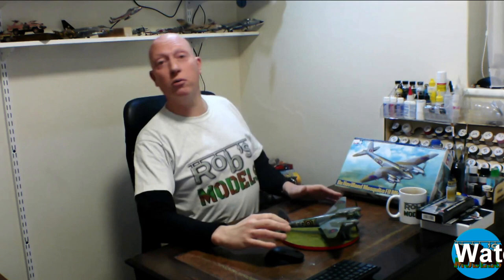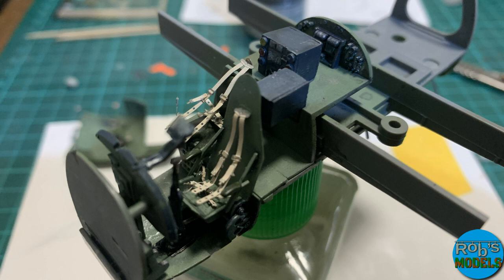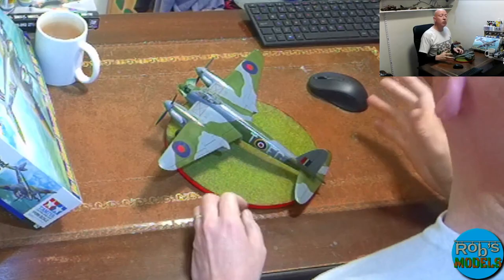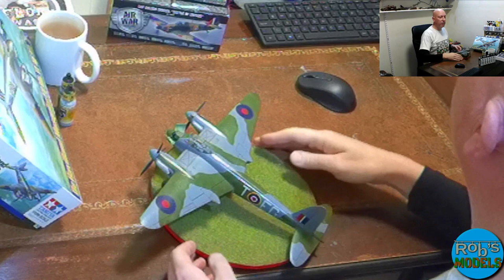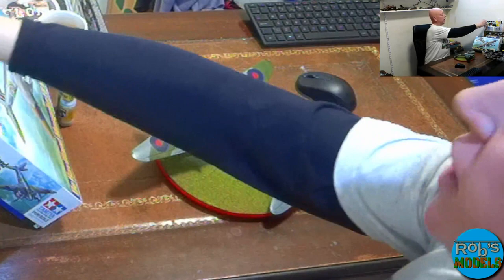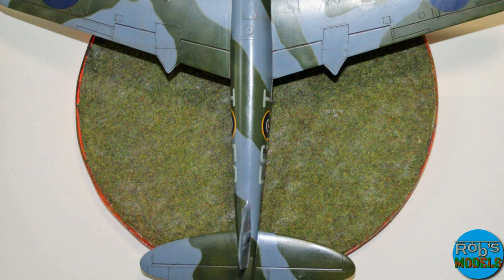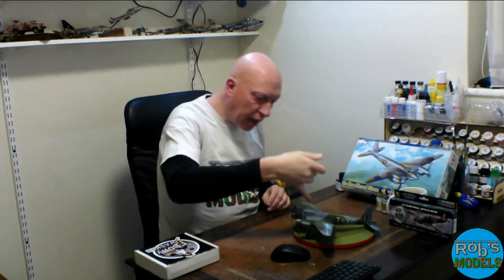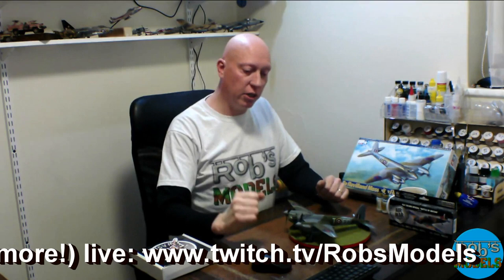Tamiya Mosquito FB Mk.VI 1/48 Scale Model Kit Plane Build + Eduard Photoetch & Aires Resin 61062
High res pictures of final model towards the end.

A summary of and post-build review of my build of Tamiya's DeHavilland Mosquito FB Mk.VI/NF Mk.II, 1/48 scale model plane kit, ref 61062. Also reviewed is the Eduard Canopy Mask, Eduard Zoom Cockpit photo-etch upgrade set, the Aires Gun Bay resin upgrade set, and the Vallejo Model Air RAF paint set.

The kit went together really well, literally clicking into place. Hardly any clean-up was needed, with only a little filler to completely hide the main panel lines. The only reason for any lack of detail on the tops of the wings and the fuselage sides is because the actual plane was devoid of much detail due to it's construction process.

The Eduard photo-etch was needed to provide the harnesses (necessary if pilots aren't going to be installed in the model), though much of the other cockpit detail was left invisible; despite the large canopy.

Talking of canopy, with 24 individual panes of glass required masking the Eduard masking set is an essential purchase. Though these panes could be masked with dedication and time, for less that £5 on eBay (including postage) this is one occasion I think it's worth investing in a canopy mask.

The model was primed using Mr Surfacer 1200, and thinned with Mr Hobby Self-Leveling thinners. This gives a really smooth finish for the paint adhere to. The paint used was Vallejo Model Air acrylics. Despite having the RAF WW2 set I still needed to purchase two additional colours for the camouflage pattern due to the Mosquito's paint scheme that separated it for other RAF aircraft. The masking was a combination of Tamiya tape for the straight lines, and white-tak sausages for the curved parts.

After sealing with Pledge the decals went on well, despite some confusion about the side markings. After researching it appears that some Mosquitos broke the traditional marking convention, and the decal instructions are correct.

The main weathering and panel line detail was highlighted using Flory Washes. This was to give the overall appearance of being slightly used and worn, but not overly dirty or weathered. More was applied to the underside than to the topside. Additional weathering was done using brown oil paint, and certain panels and hatches highlighted with Tamiya panel accent.

The model was finished by creating a simple base for it. This was the lid of a box of sweets, roughly filled with DAS clay, painted brown and coated with varying lengths and shades of static grass. Figures could easily be added at a latter date to make it a small diorama.